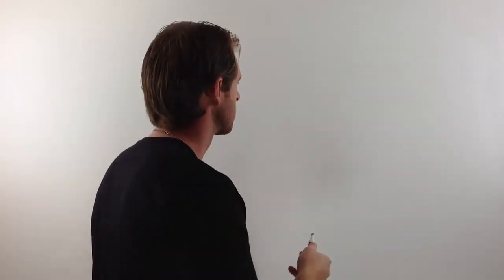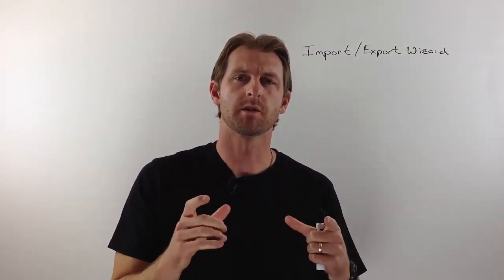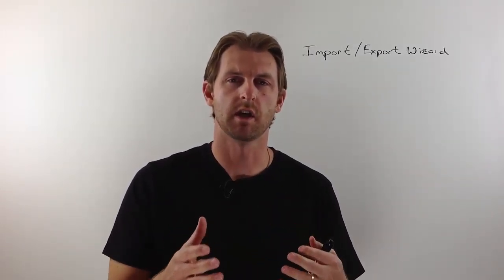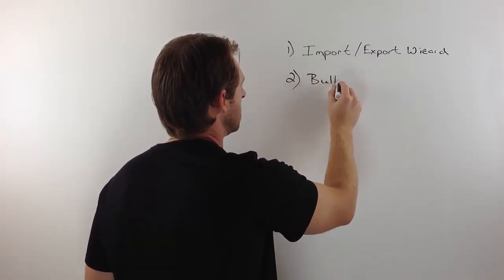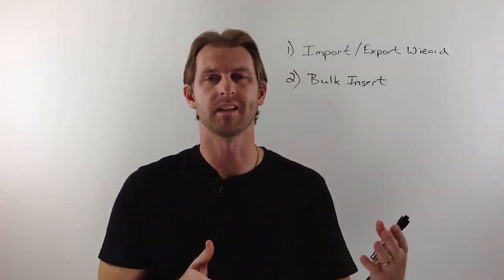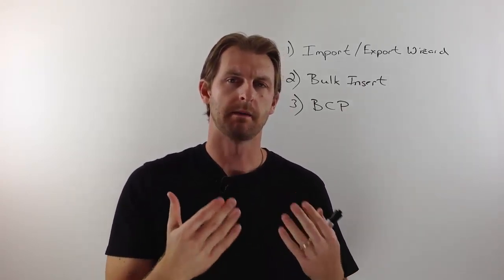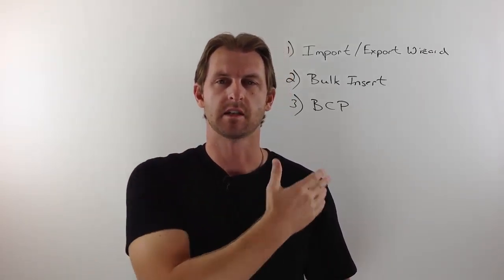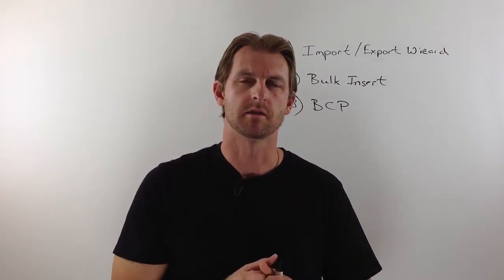Introduction - Excel to SQL Server - Part #1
Excel to SQL Part #1 is an Introduction of 3 ways (Import/Export, Bulk Insert, BCP) to move data from Excel to SQL Server.

To view all 5 videos in this training series and to download all of the training materials including the Microsoft Excel File, Tab Delimited File, CSV File, SQL files and Bat script,